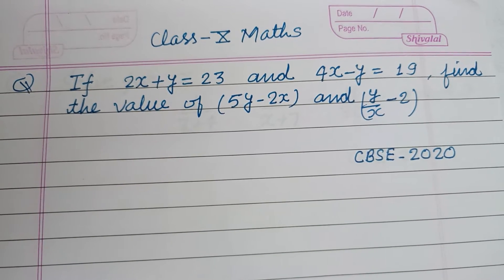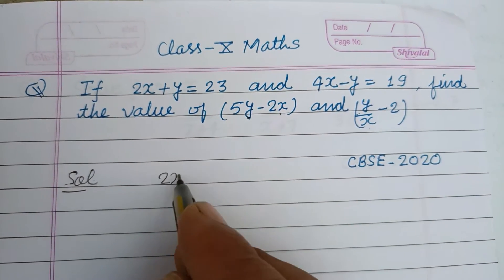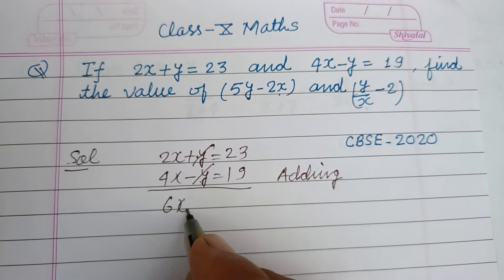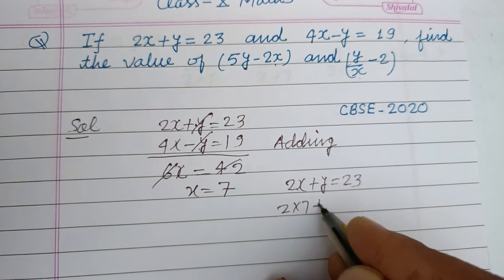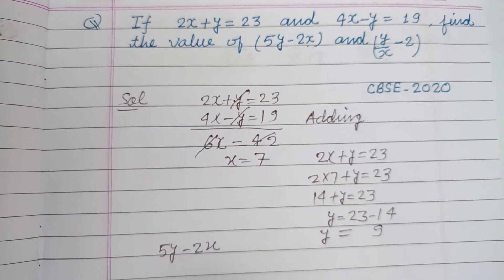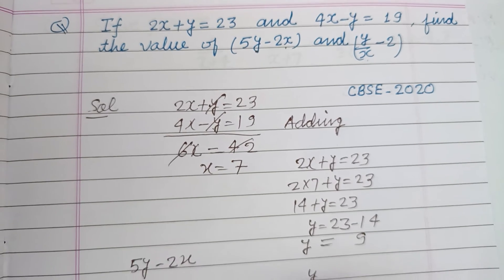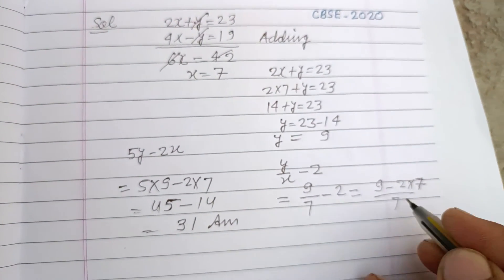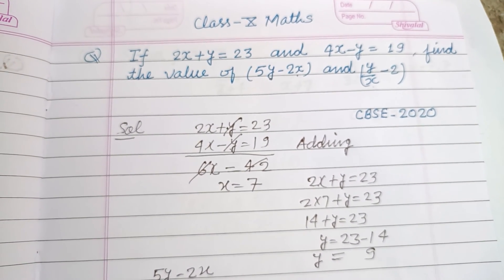If 2x + y = 23 and 4x - y =19 find the value of (5y-2x) and (y/x - 2) | class 10 Maths